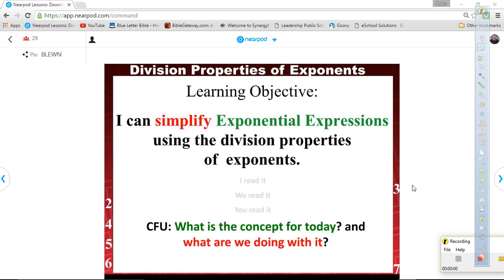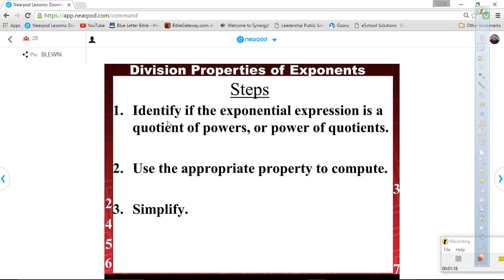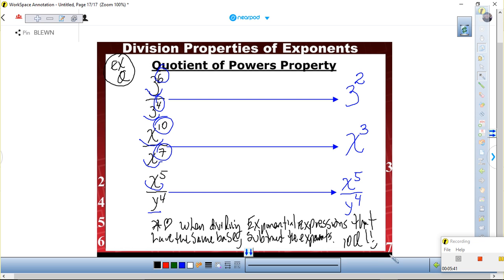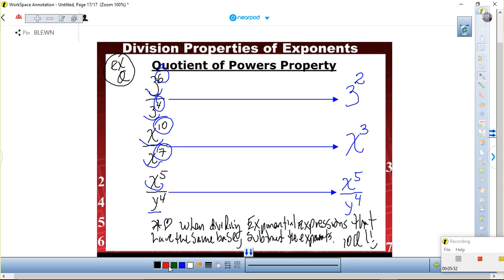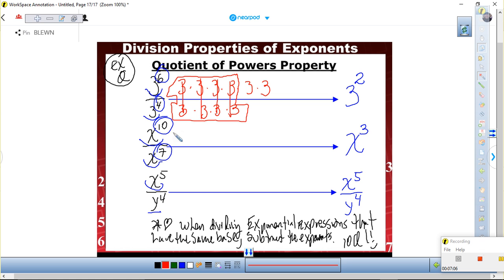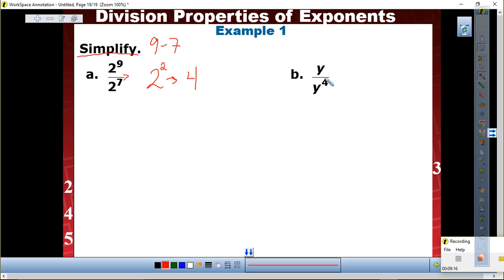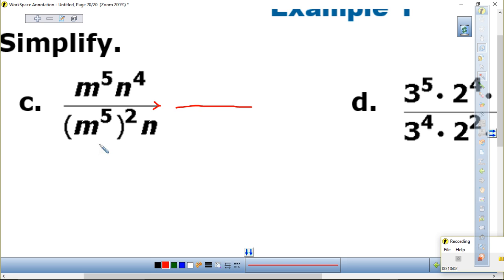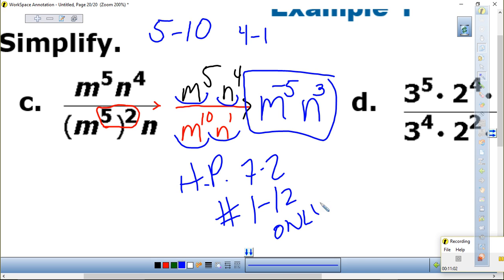Mr. Q's Quotient of Powers Property